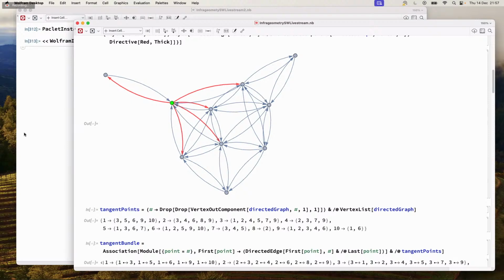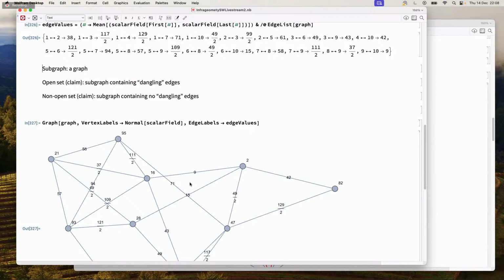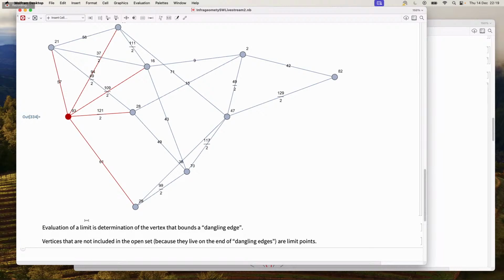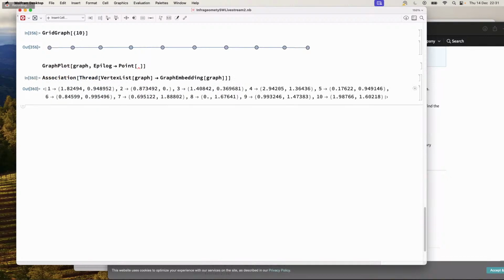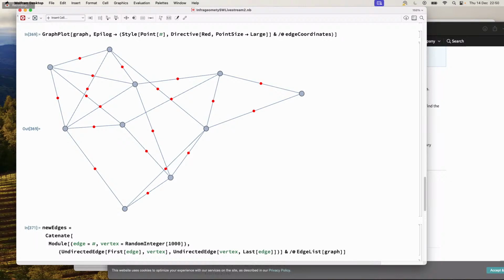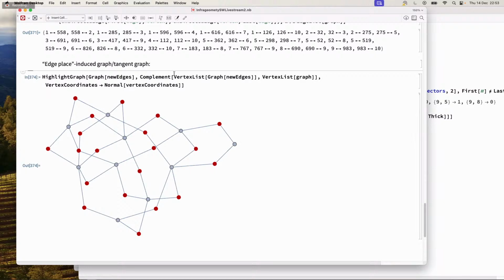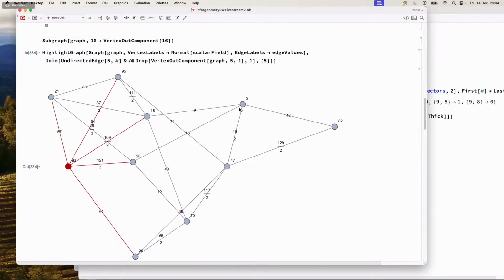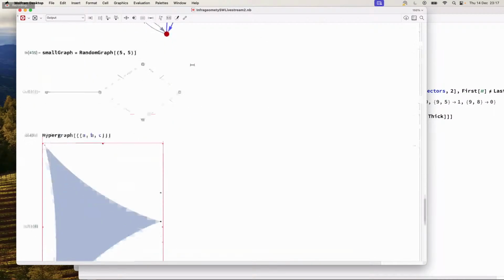Research Working Session: Infrageometry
Join Stephen Wolfram as he discusses various areas of science and research. If you'd like to contribute to the discussion in future episodes, you can participate through this YouTube channel or through the official Twitch channel of Stephen Wolfram